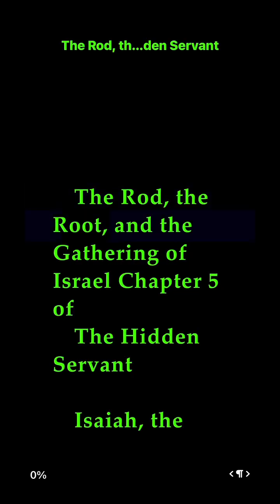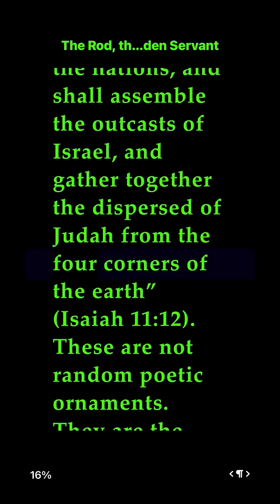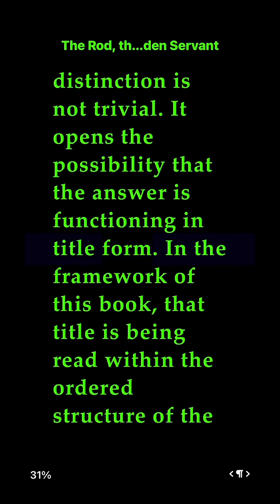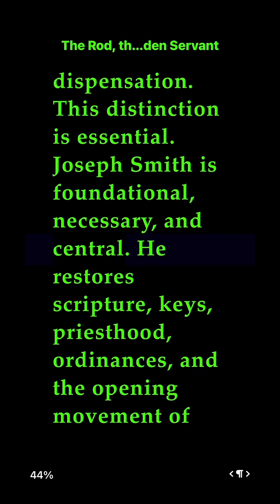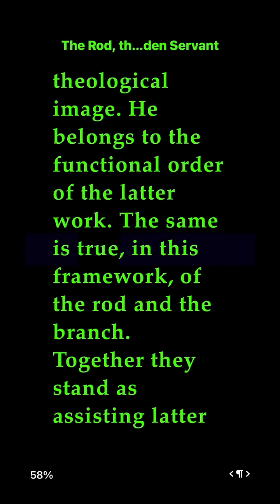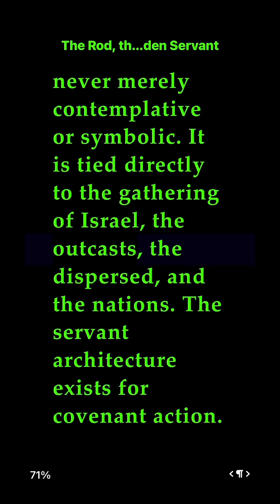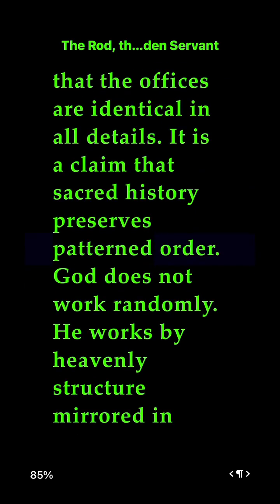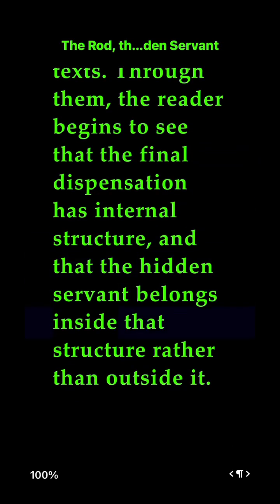The Rod, the Root, and the Gathering of IsraelChapter 5 of The Hidden Servant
The Rod, the Root, and the Gathering of Israel
Chapter 5 of The Hidden Servant

by

Mark Tyson Trent Lichtenwalter

What if Isaiah 11 and Doctrine and Covenants 113 reveal a structured latter-day pattern of divinely appointed servants for the gathering of Israel and the redemption of Zion, rather than a single flattened figure?

Chapter 5 of The Hidden Servant explores the ordered latter-day framework found in Isaiah 11 and Doctrine and Covenants 113. Rather than treating the stem, rod, root, branch, and ensign as interchangeable symbols, this chapter argues that these passages reveal a deliberate servant structure tied directly to priesthood, keys, gathering, and covenant preparation in the last days. It examines the distinction between Elias, Messiah ben Joseph, and Messiah ben Judah, placing Joseph Smith in a preparatory role while presenting the hidden servant theology of the final dispensation as part of a larger redemptive architecture. This chapter is not about abstract symbolism. It is about how God gathers Israel, raises an ensign, orders His work, and prepares a people for Zion.